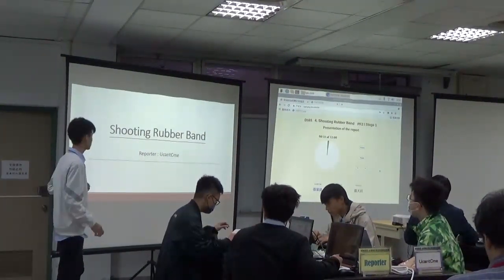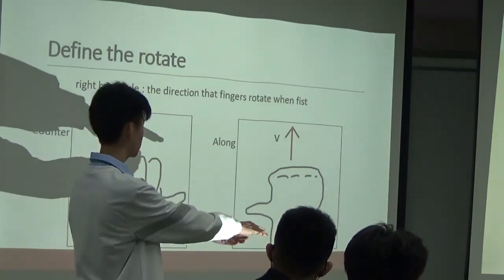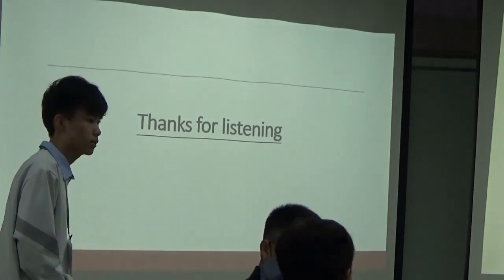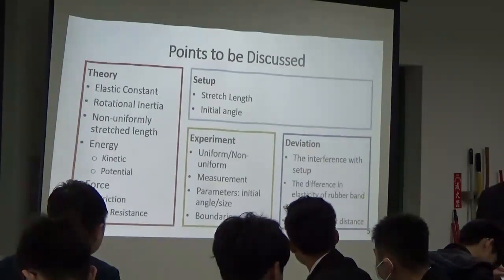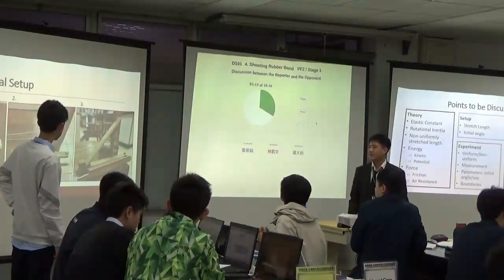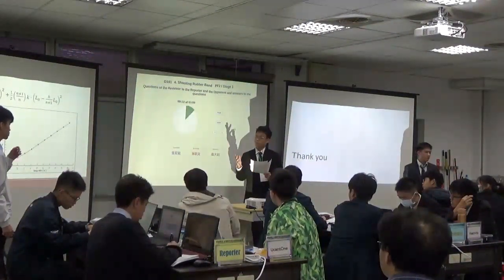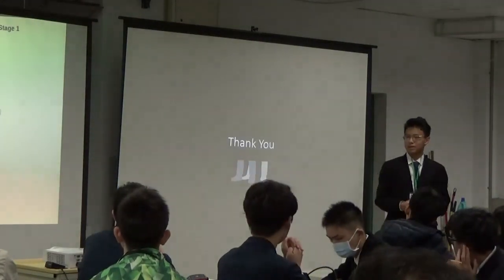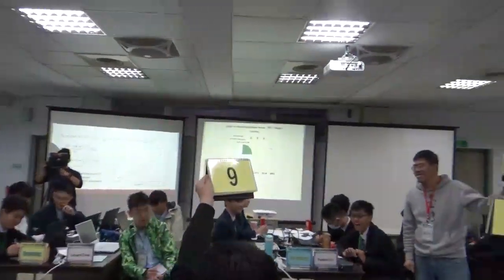20240309 TYPT D101 PF2 stage1